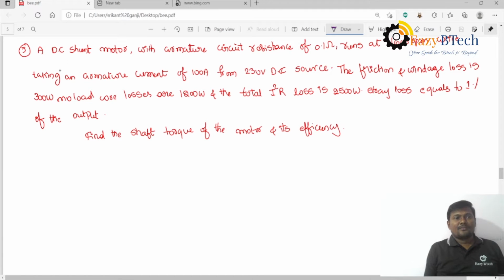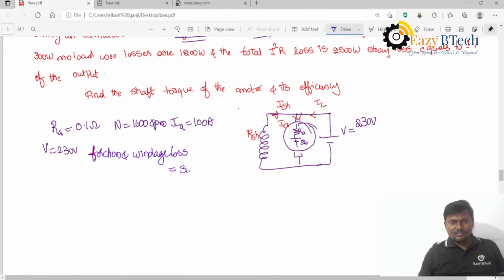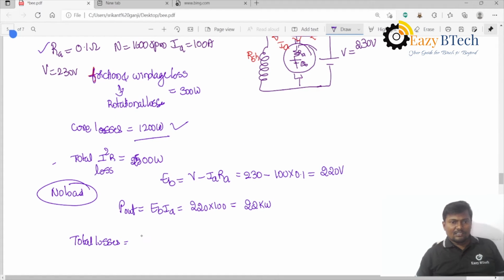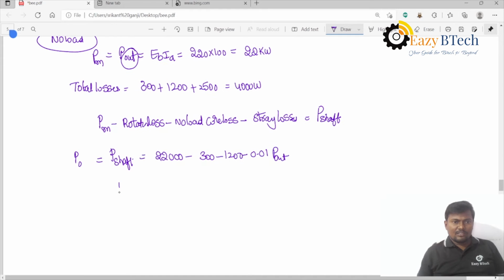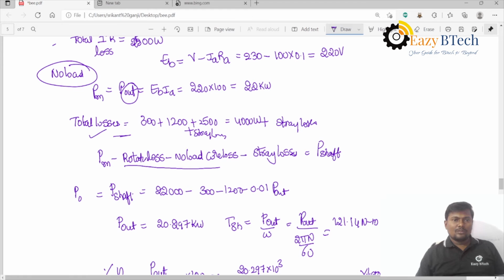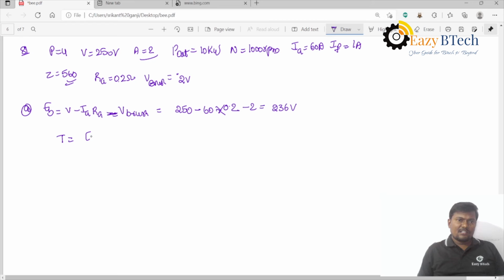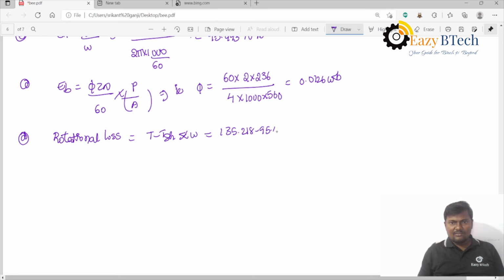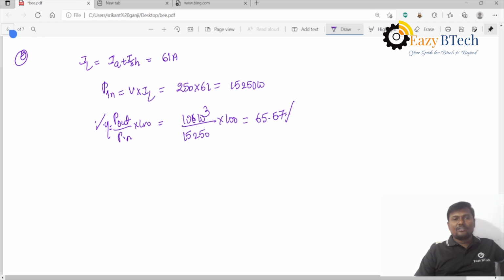D.C Motors || Problems on Efficiency part 4Lecture 34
Problems on Efficiency part 4